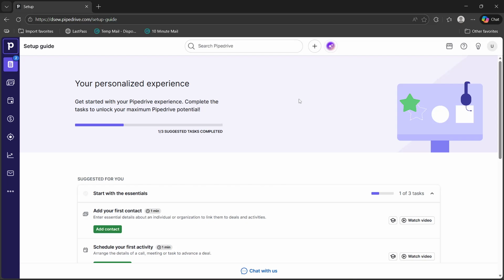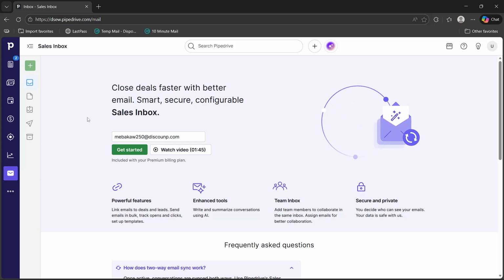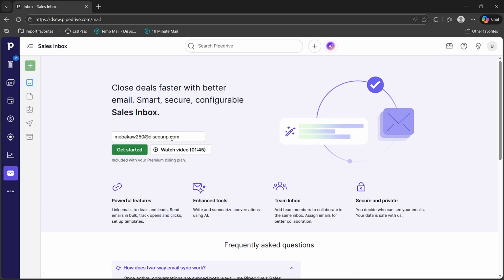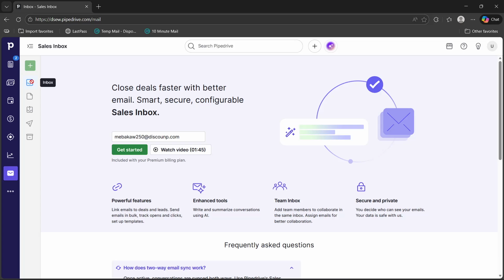How to Send Bulk Emails on Pipedrive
In this video, I'll show you how to send mass emails using pipedrive. The method is very simple and clearly described in the video. By following all the steps in the video, you'll be able to easily learn how to send mass emails using pipedrive.